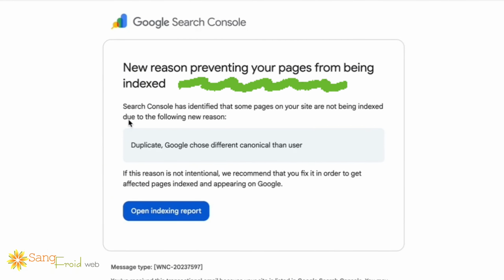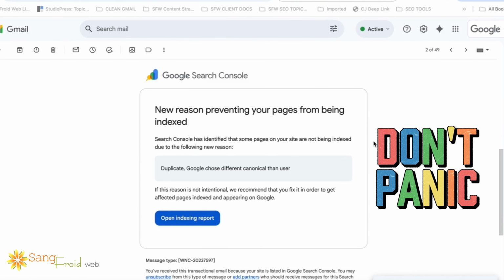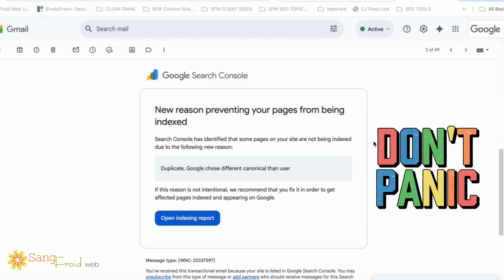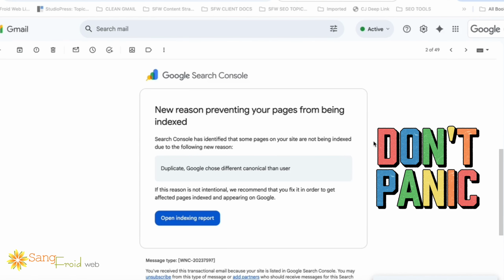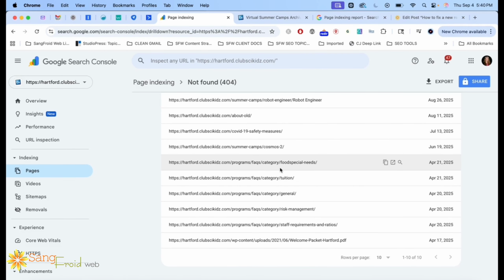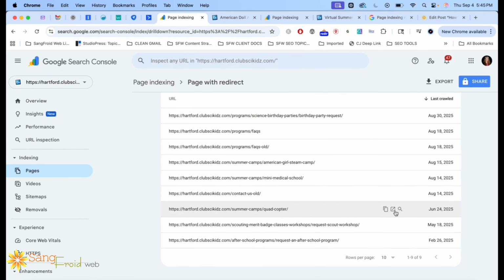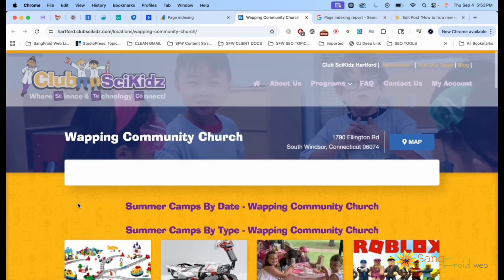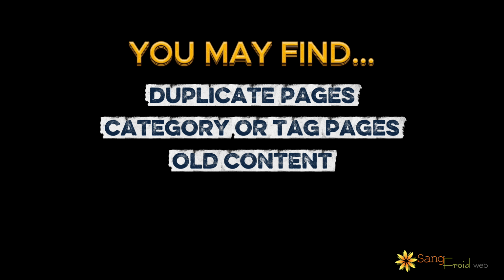How to fix a “new reason preventing your pages from being indexed” in Google Search Console?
Have you received a Google Search Console email saying there’s a “new reason preventing your pages from being indexed”?

In this video, we walk through what that message actually means, how to investigate it inside Google Search Console, and how to decide which indexing issues need attention—and which ones are completely normal.

We cover common reasons pages aren’t indexed, including:

-- Duplicate pages and canonical URL issues
-- Alternate pages with proper canonical tags
-- Soft 404s and regular 404s
-- Pages with redirects
-- Crawled or discovered, currently not indexed
-- Server errors (5xx)
-- Crawled – Currently Not Indexed and Discovered – Currently Not Indexed statuses

You’ll also see how to inspect URLs, test live pages, and decide when to request indexing versus when it’s safe to ignore a warning—especially on WordPress websites.

Most of these emails are informational, not emergencies. This video will help you review them calmly and take action only when it actually matters.

00:00 - Intro
01:05 - Reason 1: Duplicate, Google chose different canonical than user
02:01 - What is a canonical URL?
05:37 - Reason 2: Alternate page with proper canonical tag
06:37 - Reason 3: Server Error (5xx)
08:48 - Reason 4: Soft 404
11:53 - Reason 5: Not Found (404)
16:51 - Reason 6: Page with Redirects
19:08 - Reasons 7 & 8: "Crawled - Currently Not Indexed" and "Discovered - Currently Not Indexed"
25:26 - Main Takeaways / Conclusion